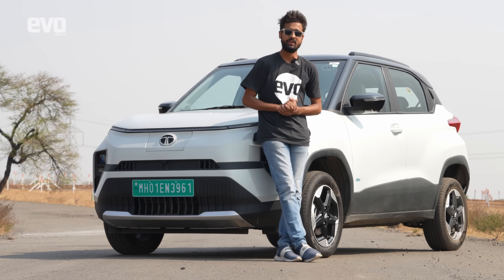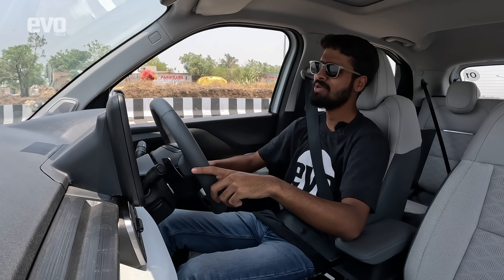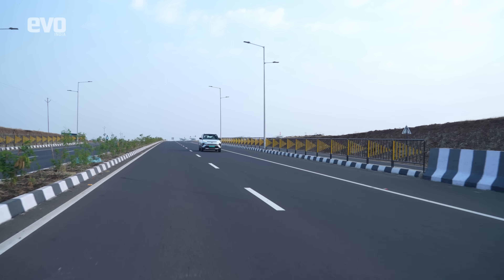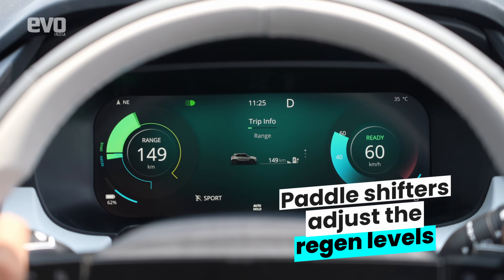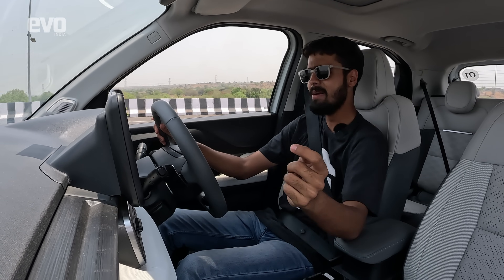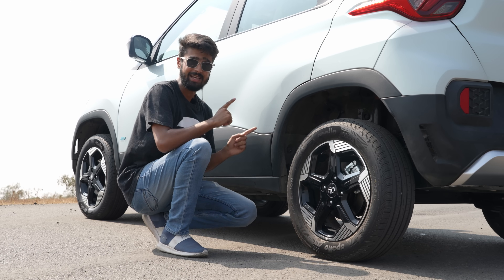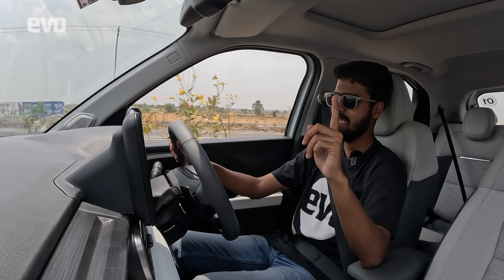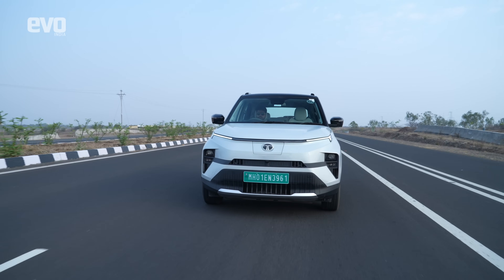How to drive an EV efficiently | Tips to extract the most range | ft. Tata Punch.ev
Although modern EVs have become a lot better than before, offering a respectable real-world driving range, there's no denying that they have a big limiting factor — their charging time. Even with fast charging capabilities they can't match the 'fill-it-in-five-minute' convenience of ICE-powered vehicles, so to help you make the most of your silent prized possessions, here are a few tips which will help you to squeeze out the most driving range from them ft the Tata Punch EV.